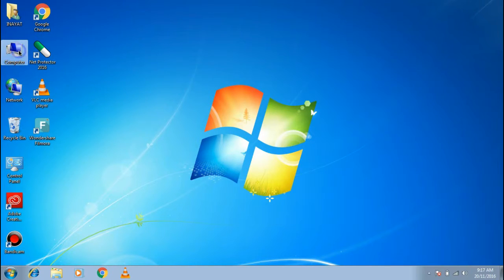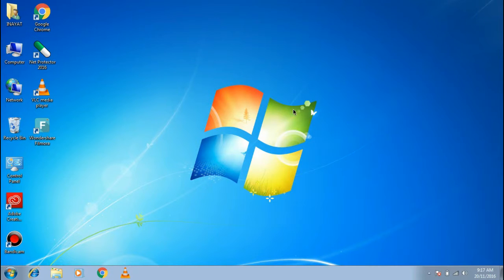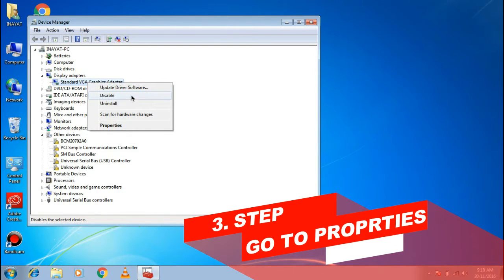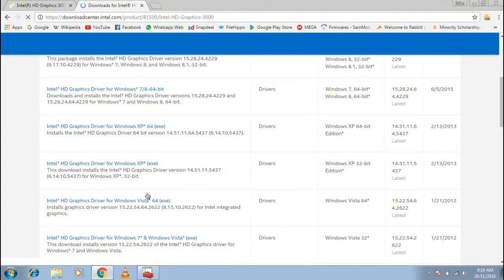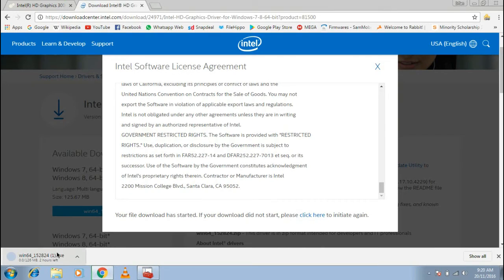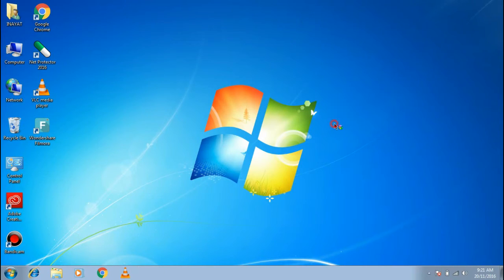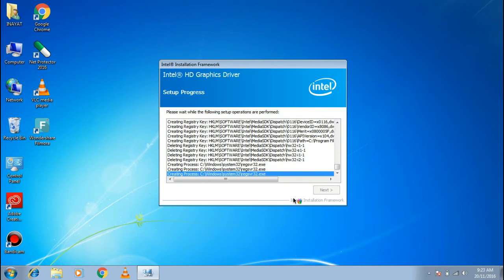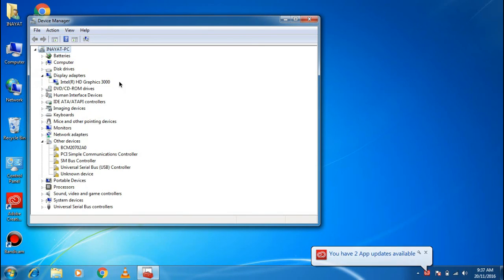How to install graphics card and fix Aero effects in windows 7 [100% WORKED]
Hey guys in this video  I've shown you the right way to download and install the correct  graphics  card driver and FIX THE AERO EFFECTS